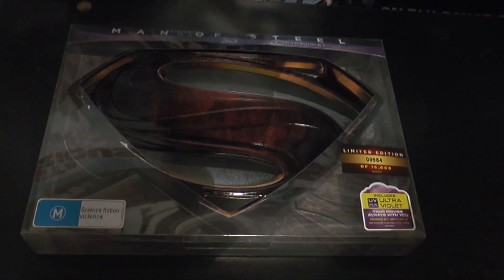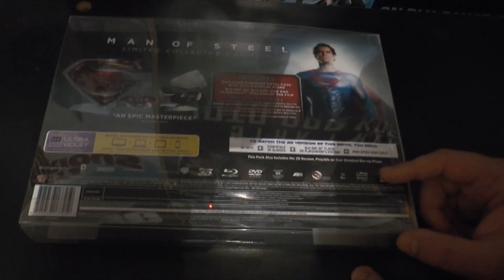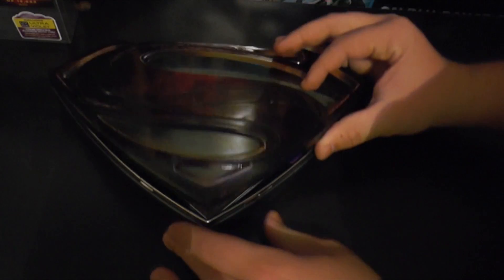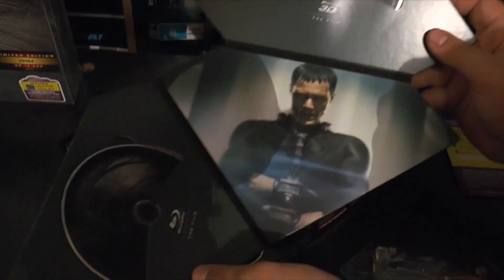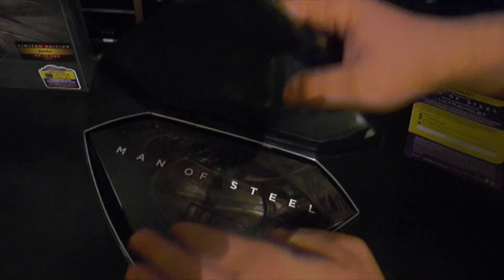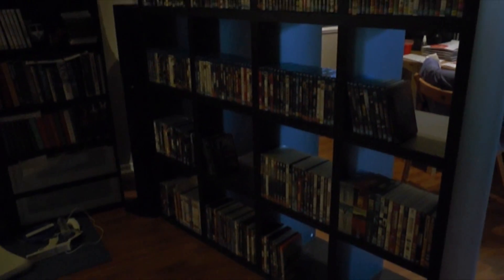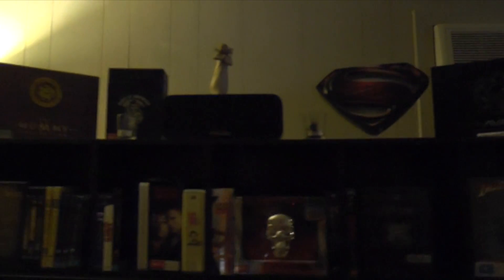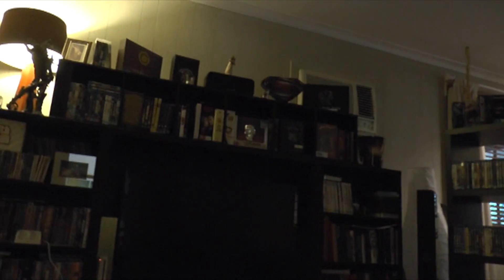Man of Steel Limited Edition Blu-Ray Tin Set Unboxing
Whats in the Box - Episode 5# Man of Steel Limited Blu-Ray Tin Unboxing